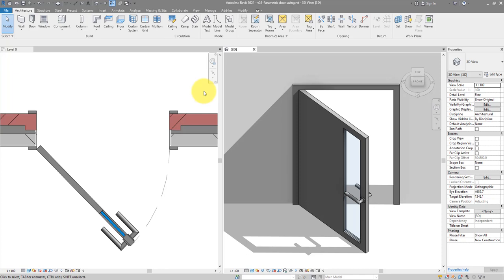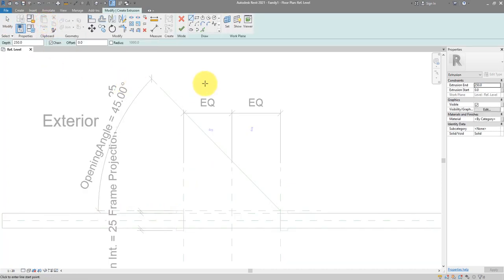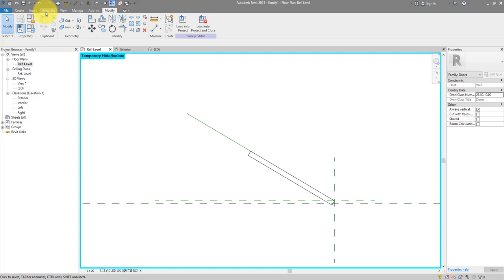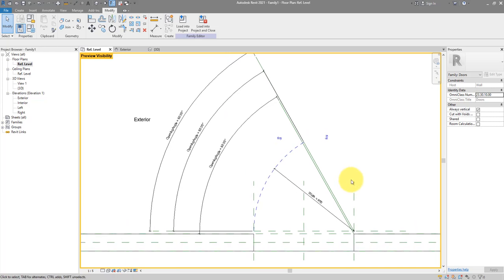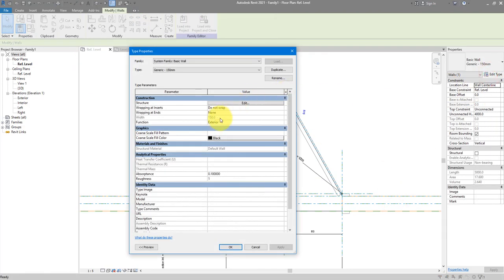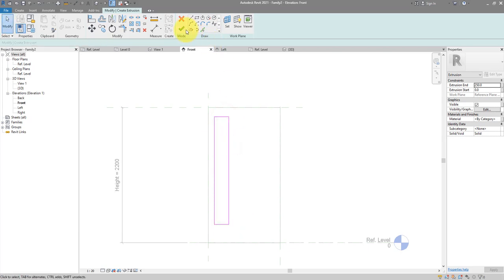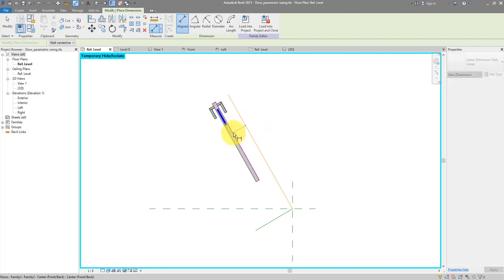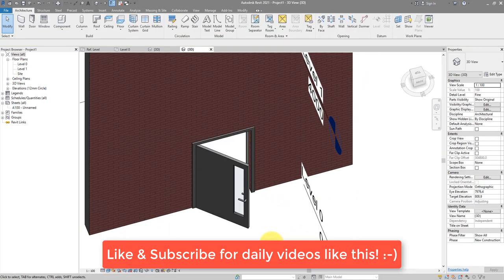Revit Snippets: Create doors with parametric opening angles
See step by step how to create a Revit door family with a parametric opening angle. This parameter allow adjustable swing to better show your doors in realistic 3D views or renderings. The door also has different 2D swing symbols optimised to show well in plan views of Coarse, Medium & Fine levels of details.